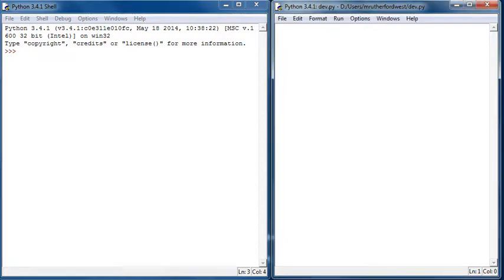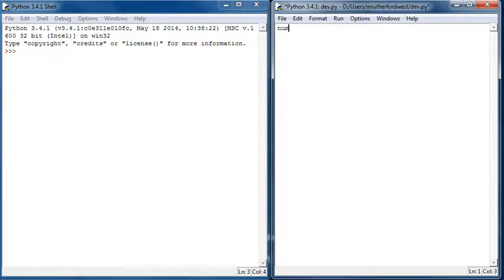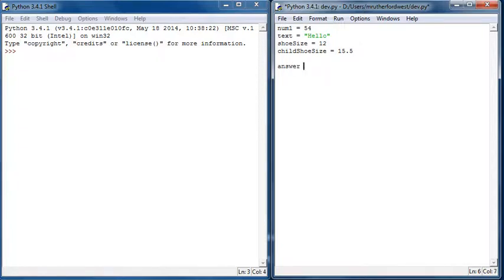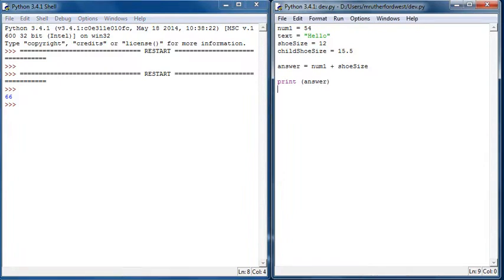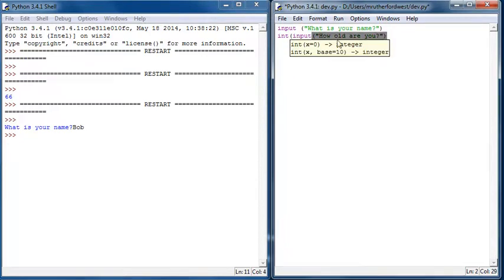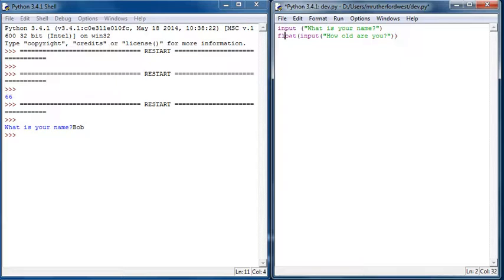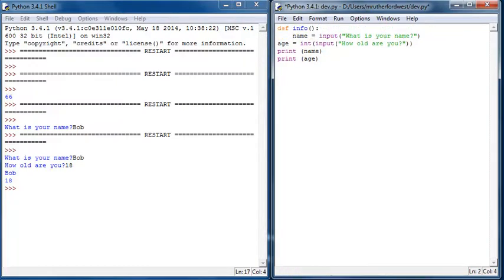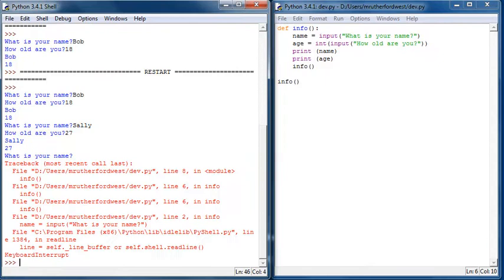Variables, Input, Functions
This video outlines how to use different variables, how to assign them inputs and then use them within functions.